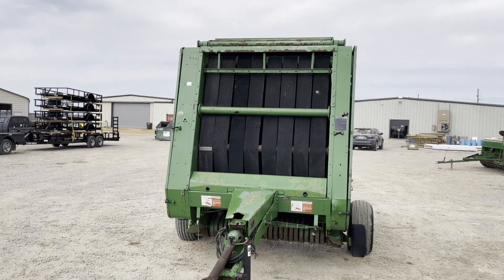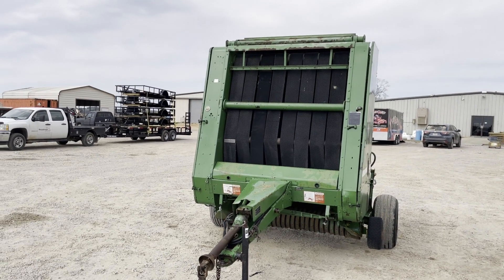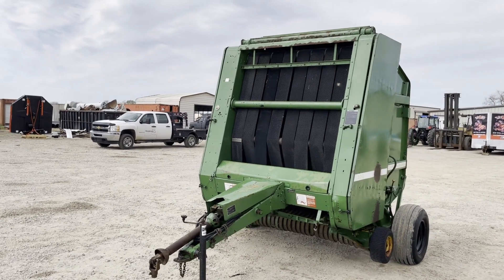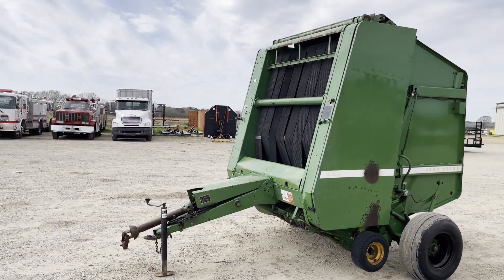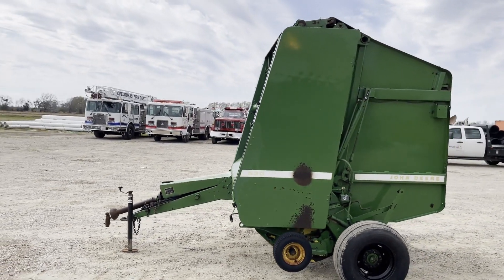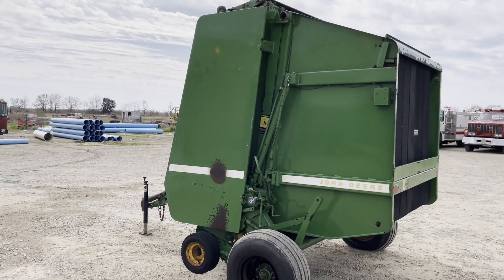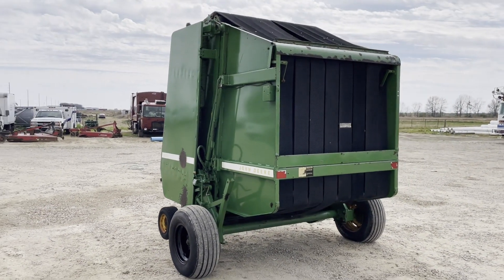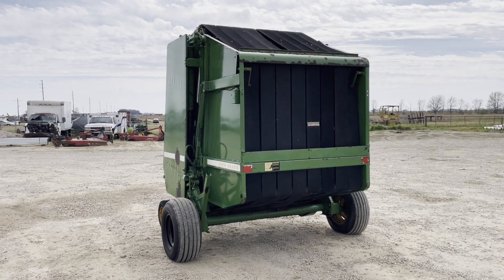JOHN DEERE 530 For Sale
*JOHN DEERE 530 BALER*
MAKES 5X6 BALES
11L-15 TIRES
540 PTO SHAFT

MANUFACTURER: JOHN DEERE
MODEL: 530
CONDITION: USED

10% BUYERS FEE WILL APPLY